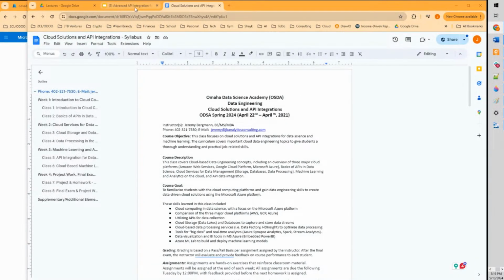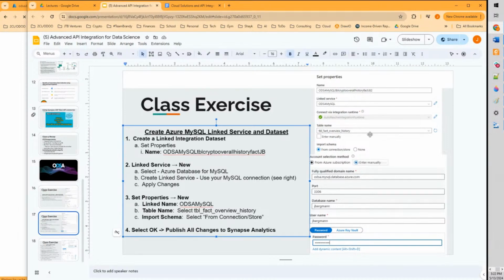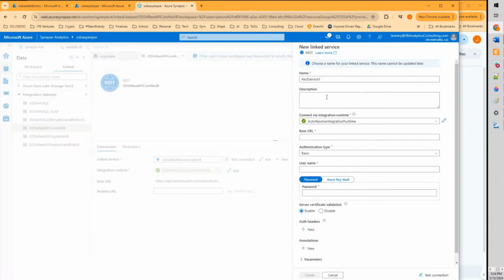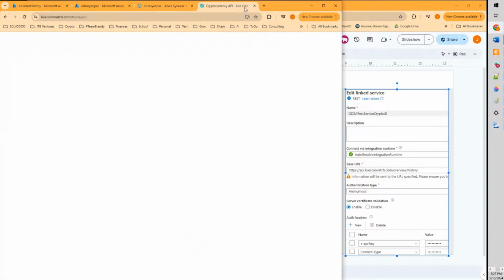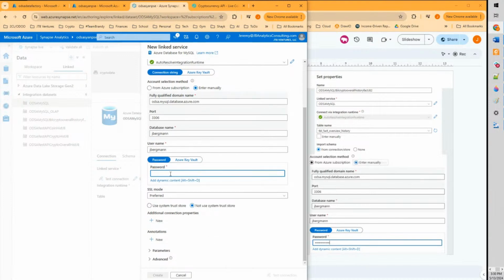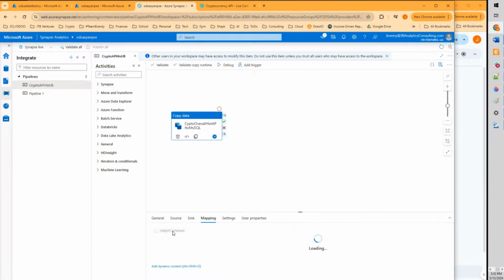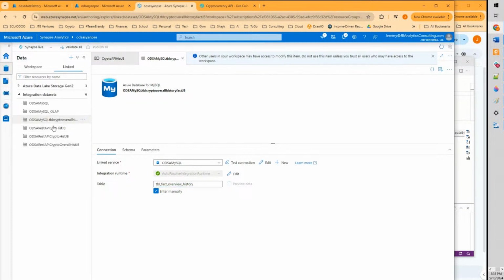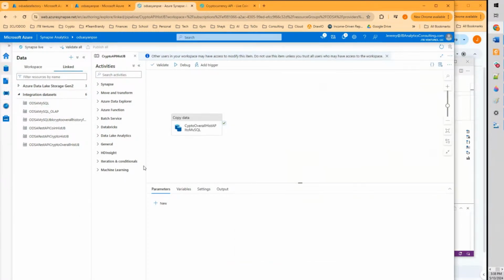Cloud Solutions & API Integrations - Class 5 Exercise - Synapse Pipeline - Rest API to MySQL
Connect Linked Service for Rest API – Crypto Overall History
Setup and Launch Microsoft Azure Data Factory within the “ODSA” Resource Group

2.  Create a new linked service (integration dataset) to Rest Endpoint
      a.  Select the REST connector
      b.  Name: ODSARestAPICryptoOverallHistJB
      c.  Connection information: (See Image to right)
      d.  X-api-key =(LiveCoinWatch API Key),Content-Type = application/json

Create Azure MySQL Linked Service and Dataset
1.  Create a Linked Integration Dataset
      a. Set Properties
          i. Name: ODSAMySQLtblcryptooverallhistoryfactJB

2. Linked Service - New
      a. Select - Azure Database for MySQL
      b. Create Linked Service - Use your MySQL connection (see right)
      c.  Apply Changes

3. Set Properties - New
      a.  Linked Name: ODSAMySQL
      b.  Table Name:  Select tbl_fact_overview_history
      c.  Import Schema:  Select “From Connection/Store”

4. Select OK - Publish All Changes to Synapse Analytics

Create a Synapse Pipeline
1. Go to Integrate - New Pipeline
    b. Name: CryptoAPIHistJB (use your initials)

2.  Add Activity - Move and Transfer - Copy Data
        i. Name: CyptoOverallHistAPItoMySQL

3. Drag the activity “Copy Data” to the pipeline window
    a. Name: CyptoOverallHistAPItoMySQL
    b. Source DataSet: ODSARestAPICryptoHistJB
    c.  Enter the body data into the “Request body” field (See Top)
    d.  Sink DataSet: ODSAMySQLtblcryptooverallhistoryfactJB

4. Ensure Mapping is correct between JSON and MySQL Table
     a. Mapping 🡪 Import Schema
     b. Match JSON Fields to tblCryptoOverallHistoryFact columns

5. Publish all changes to ADF and execute the pipeline
      a. Add Trigger 🡪 Trigger Now

6. Monitor Pipeline and Check Results